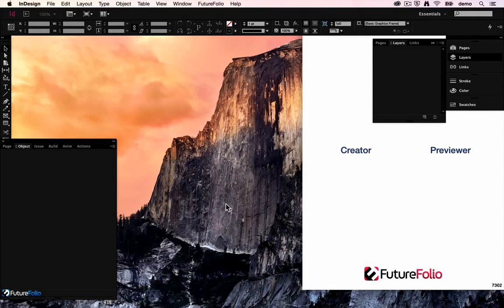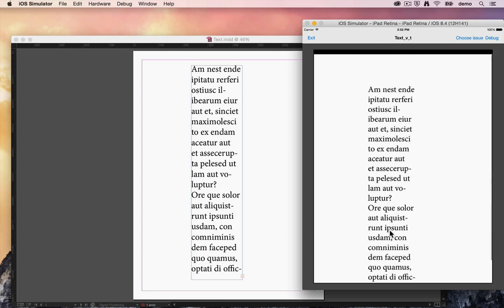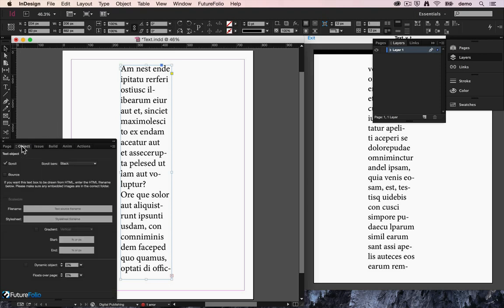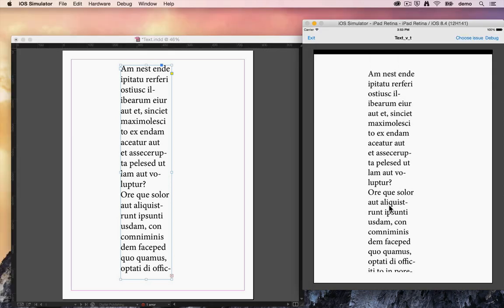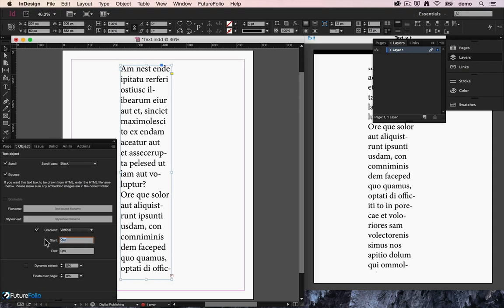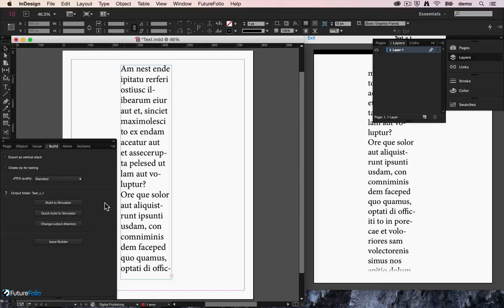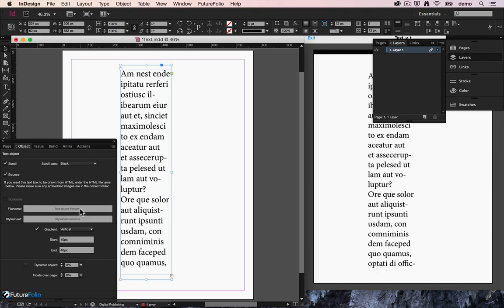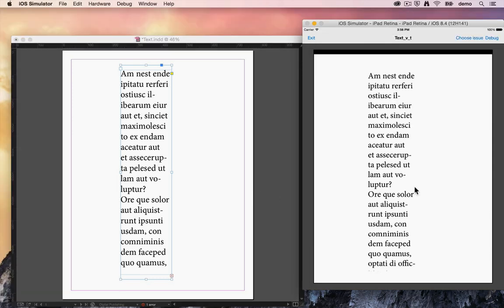Options for text within digital editions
Of course you don't want a huge chunk of small text in your editions, so we show you how to make text boxes that scroll with added effects to enhance the user experience